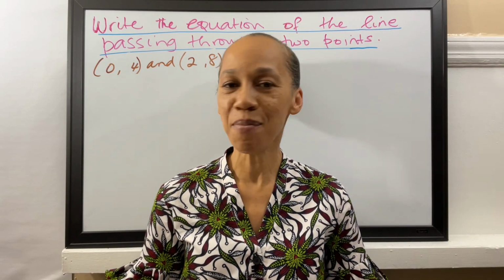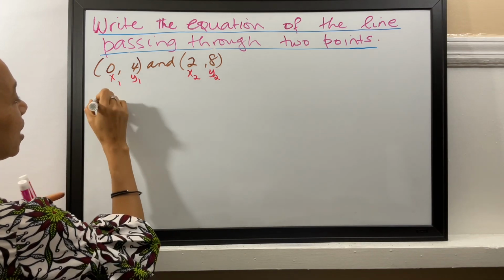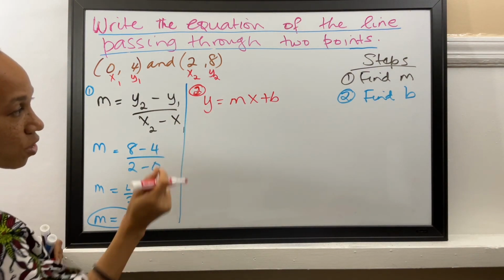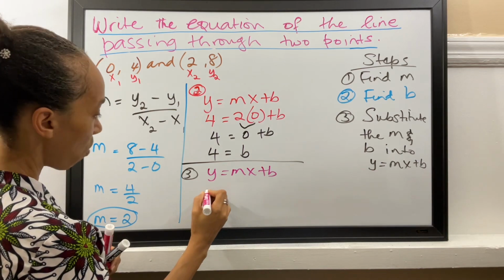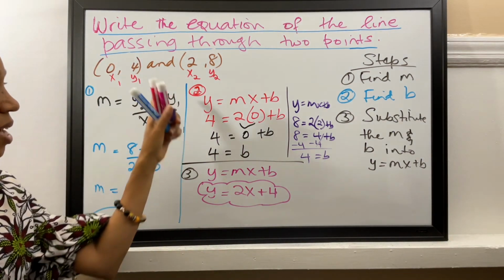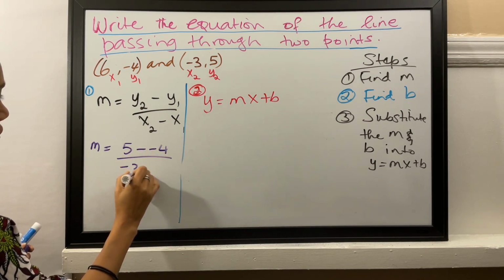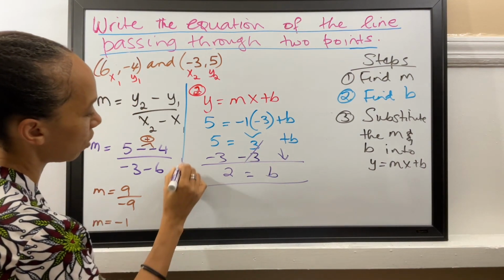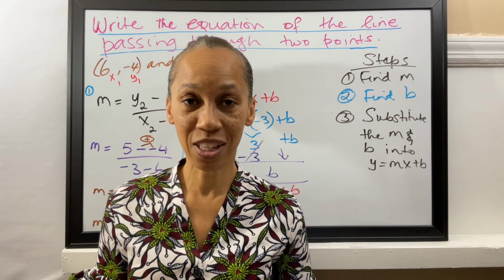How to write equation of a line, given two coordinates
In this tutorial, you will you learn how to write an equation of a line, given two coordinates. You will first have to find the slope, then the y-intercept, and then write the equation, in the form of y = mx + b. Please memorize the slope formula and also watch my video on how to find the slope given two coordinates.